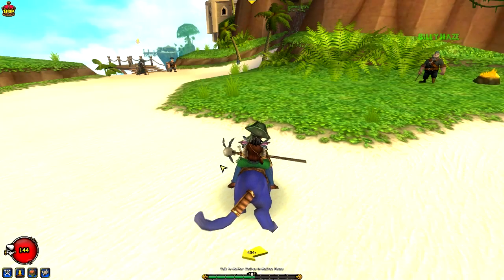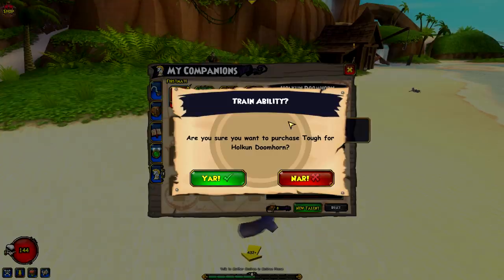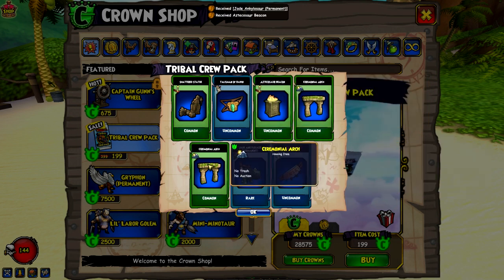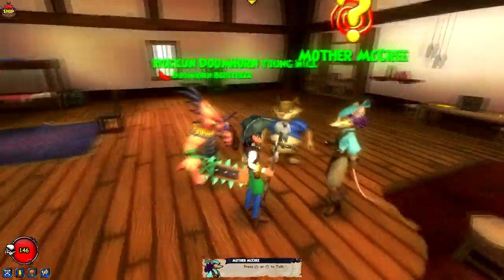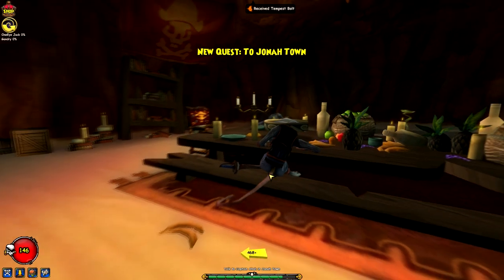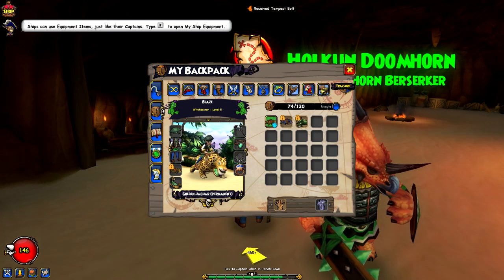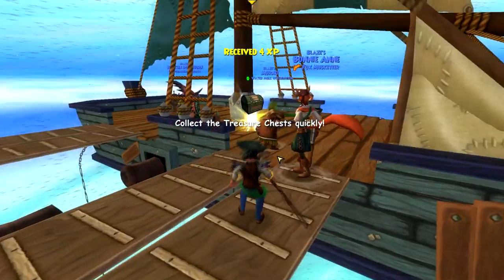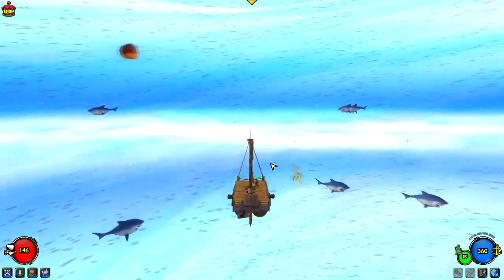Pirate101 Walkthrough: "Welcome to Jonah Town" - Ep 8